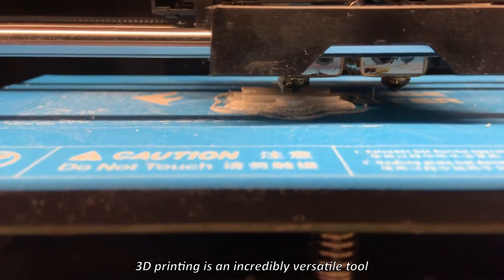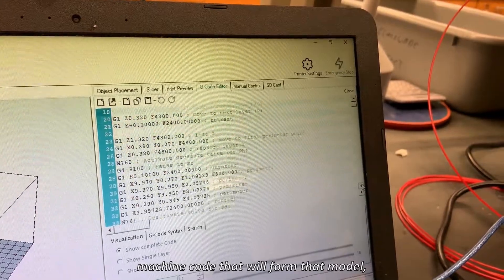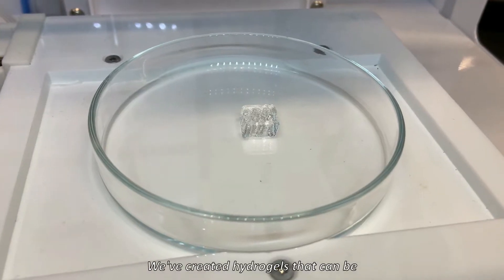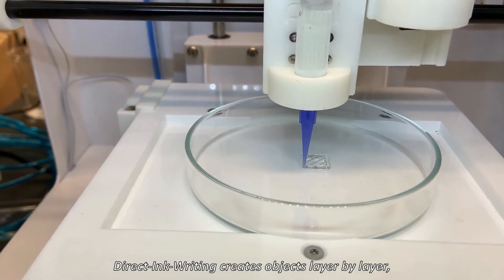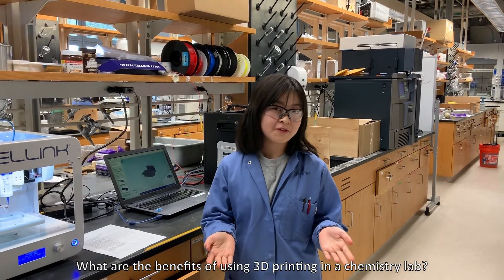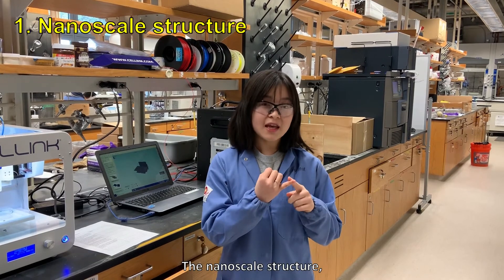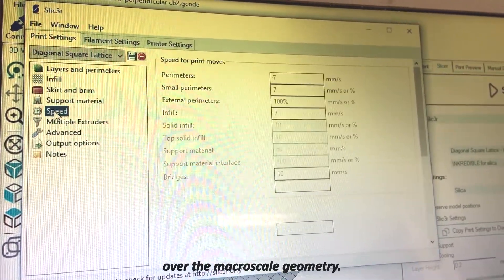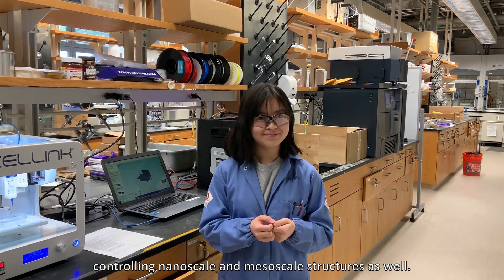WISP scholar Virginia Wei explaining Direct Ink Writing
Freshman researcher Virginia Wei from Dartmouth College is conducting research on the development of 3D printing materials.